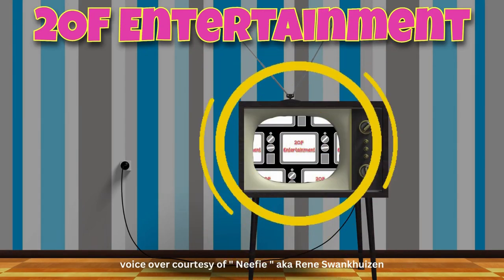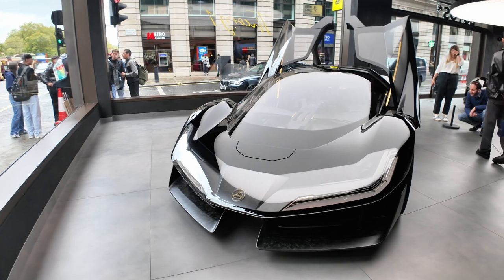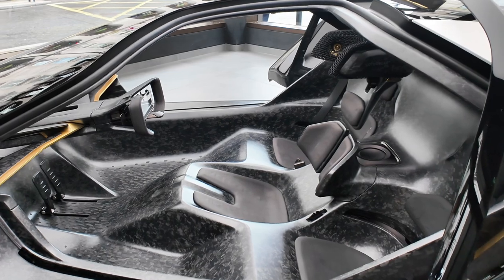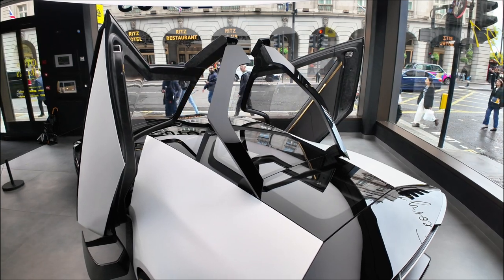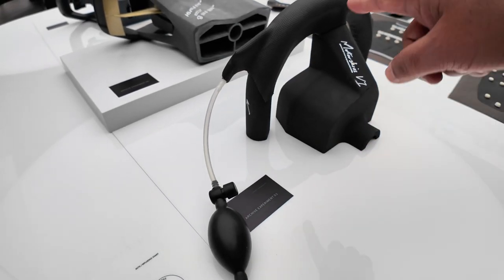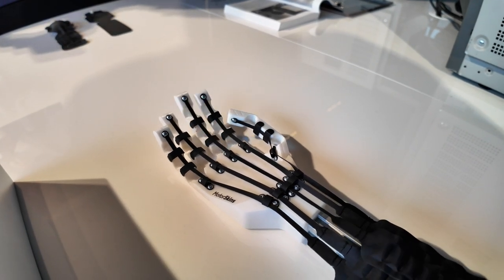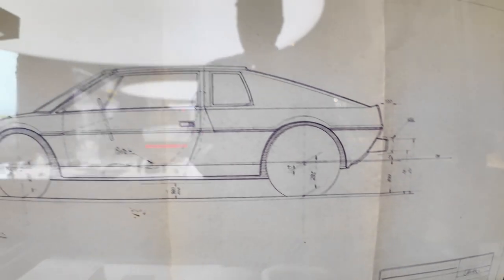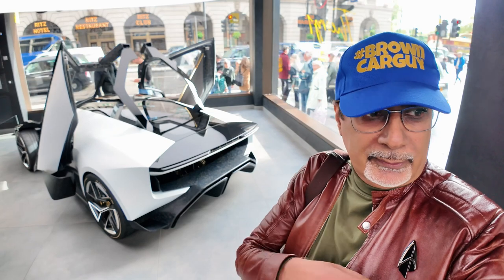London's Hottest New Ride Hyperdrive Review of Lotus Concept Car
New Lotus Concept Car In London

Get ready for an incredible experience as Lotus presents its extraordinary Theory 1 concept car at the Lotus London showroom in Piccadilly, directly across from Green Park station. Alongside this revolutionary concept car, you’ll also have the chance to view some fascinating prototypes of the cutting-edge materials used in the car's construction. Plus, there’s a real treat for all you classic car enthusiasts—a showcase of the original Lotus Esprit S1 that served as inspiration for Theory 1. As if that’s not enough, you'll also get a glimpse of an authentic technical drawing of the Esprit and an exclusive secret spec sheet from 1973, which was never before seen by the public!

What to Expect from the New Concept Car – Theory 1:

The Theory 1 concept car represents a bold leap forward in the realm of intelligent performance vehicles, showcasing Lotus' vision for the future. It's more than just a car—it's a philosophy. The design is a fresh take on Lotus’ renowned engineering prowess, encapsulated in what they call the Lotus Theory, which integrates three essential pillars: Digital, Natural, and Analogue.

The Theory 1 is built to merge human intuition with cutting-edge technology, creating an immersive, dynamic driving experience. This system makes use of adaptive soft robotic textiles to enhance the driving experience with haptic feedback. Imagine the steering wheel giving you subtle pulses to guide you through corners, or how each of the five drive modes—Range, Tour, Sport, Individual, and Track—adapts in real-time to suit both the driver's needs and the environment.

But there’s more to it than just driving modes. The LOTUSWEAR™ Technology Line is packed with advanced features, such as OLED displays and LiDAR sensors, providing drivers with a fully integrated, high-tech experience.

Lotus has also put an emphasis on sustainability with the Theory 1, using only ten main surface materials in the construction, many of which are recycled. This ensures a lighter, more environmentally friendly vehicle, but without sacrificing performance. The interior interface is also designed to keep distractions at a minimum. Digital projections combined with haptics allow the driver to remain focused, keeping the interaction simple yet intuitive.

In every aspect, the Theory 1 showcases Lotus' dedication to pushing boundaries while staying true to its legendary roots in performance engineering. The car is not just a concept but a statement about the future of electric performance vehicles, blending cutting-edge tech with a human-centred approach to design.